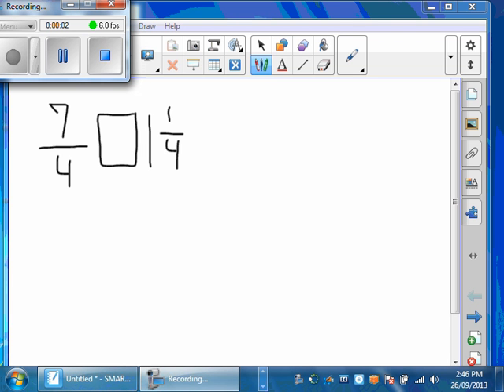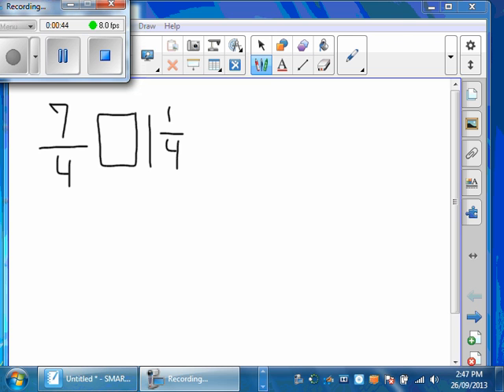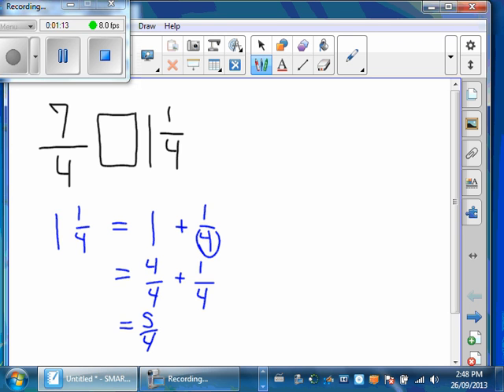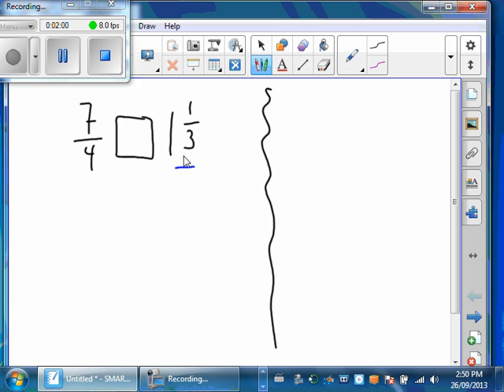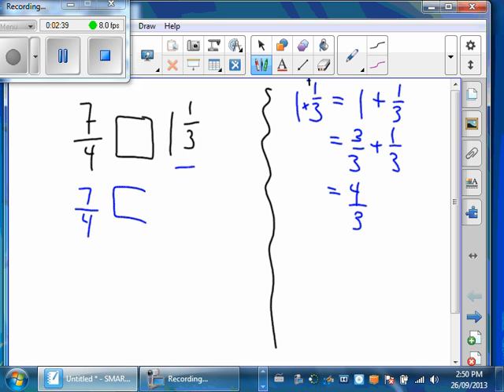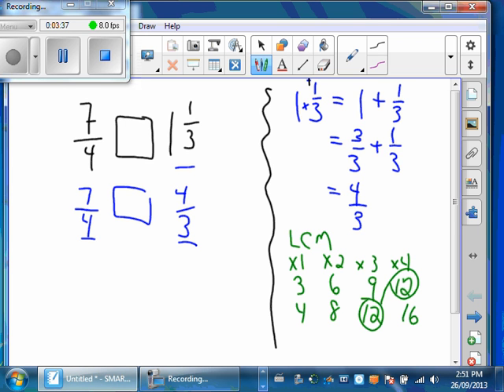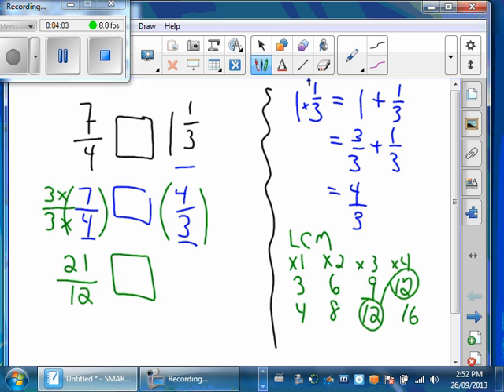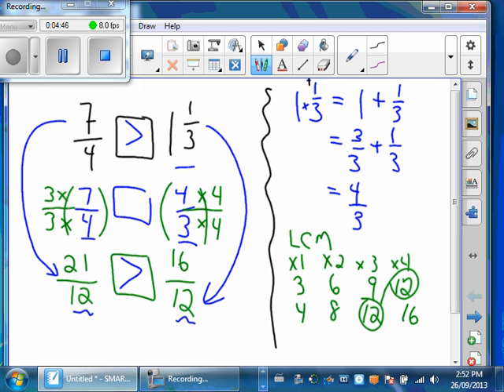comparing improper fractions to mixed numbers